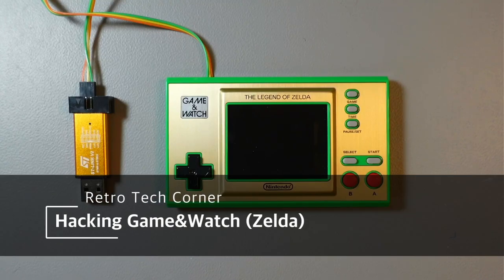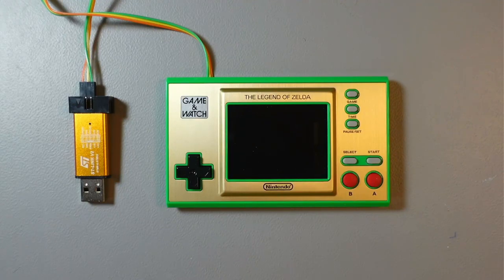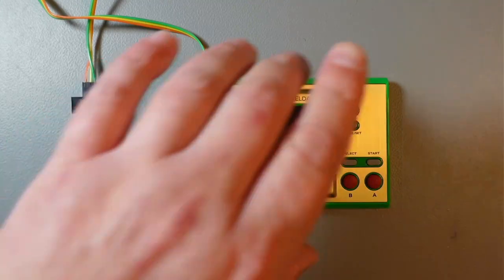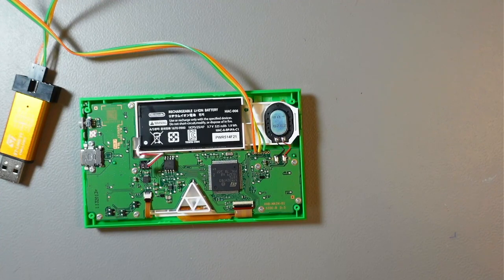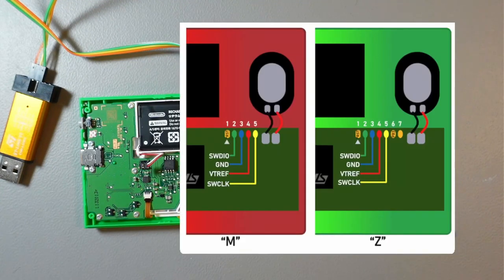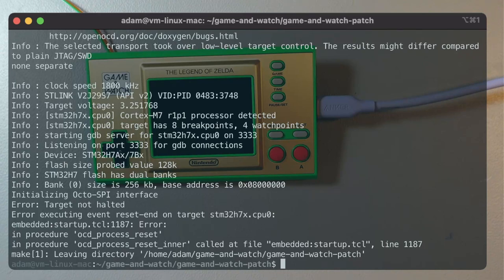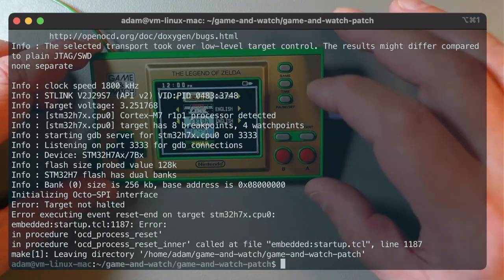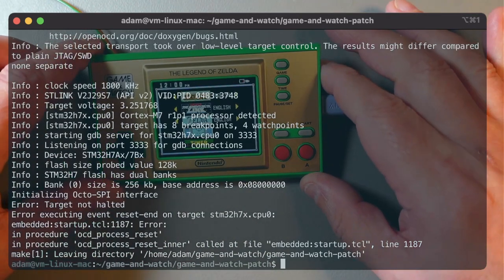Hacking and Flashing Game&Watch (Zelda, linux VM)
In This video I'm (again) going back to hacking and flashing Game&Watch - and this time it's Zelda variant. Just as in my most recent video I'll be using linux VM as I think it's a faster and more convenient.

Here are the links to my previous videos on Game and Watch hacking:

Here's a link to VM image I'm using. It contains all the tools you need, including a script I made to help with coverflow artwork.

login: adam
passwd: gameandwatch

Here's a link to ST-Link device I'm using (colors may vary but it's the same device):
amazon US
amazon UK

I'm using MX25U51245GZ4I00 chip.

Here's the link to the page where I sourced the pinouts from - it's a very well written and well worth reading page (note that it's not dual boot so you may need to follow the video if you want original games and retro-go):

Here are the commands I'm using in the video (Zelda):

--- Backup and unlock
./1_sanity_check.sh stlink zelda
./2_backup_flash.sh stlink zelda
./3_backup_internal_flash.sh stlink zelda
./4_unlock_device.sh stlink zelda
./5_restore.sh stlink zelda

--- Patching of original firmware
make PATCH_PARAMS="--device=zelda" LARGE_FLASH=1 ADAPTER=stlink flash_patched

--- Generating artwork
make_covers.sh nes
(repeat for each system you want to flash)

--- Build and flash retro-go
make romdef

make COVERFLOW=1 GNW_TARGET=zelda EXTFLASH_SIZE_MB=60 EXTFLASH_OFFSET=4194304 INTFLASH_BANK=2 flash

And here are the commands you can use if you have Mario variant (covered in previous video):

--- Backup and unlock
./1_sanity_check.sh stlink Mario
./2_backup_flash.sh stlink Mario
./3_backup_internal_flash.sh stlink Mario
./4_unlock_device.sh stlink Mario
./5_restore.sh stlink mario

make PATCH_PARAMS="--device=mario" LARGE_FLASH=1 ADAPTER=stlink flash_patched

--- Generating artwork
make_covers.sh nes

make romdef

make COVERFLOW=1 GNW_TARGET=mario EXTFLASH_SIZE_MB=63 EXTFLASH_OFFSET=1048576 INTFLASH_BANK=2 flash